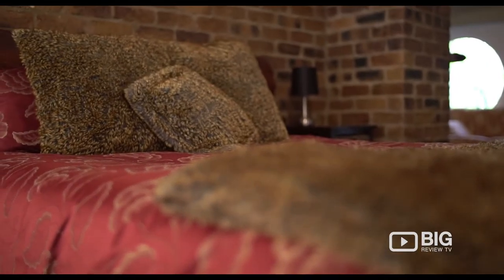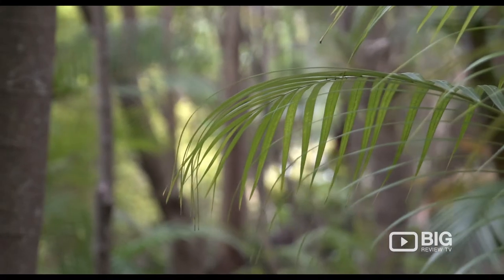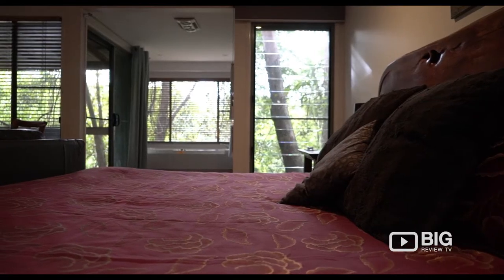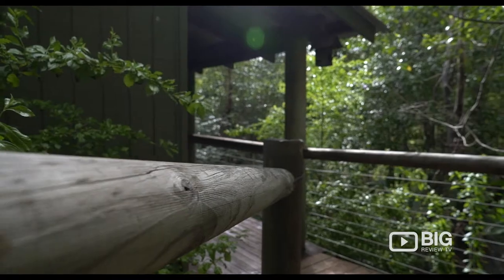Hunchy Hideaway: Montville's Most Romantic Bed and Breakfast Accommodation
Hidden in the Hunchy Valley just 2km from Montville village, Hunchy Hideaway has five self-contained cottages in a delightful rainforest setting. Each cottage is located to ensure privacy, with elevated private walkways up off the forest floor, bringing nature to your door and spiriting you toward your own secluded hideaway. Light the fire, slip into the double spa, surround yourself with candles and forget the world.

Designed especially for couples who want a romantic getaway, each cottage has its own double spa and wood fire, a private veranda with BBQ, and a fully equipped kitchen.

Hunchy Hideaway
609 Hunchy Rd, Montville QLD Australia 4555

Our cottages are catered to adults only and we have developed an outstanding level of personal service that has been validated by our guests' reviews.
Your hosts Denis and Ali will go that one step further to make your time at Hunchy Hideaway perfect and ensure that you’ll have an unforgettable B&B Sunshine Coast getaway in the hinterland.

Use Big Review TV to create, view and share videos about your experiences.